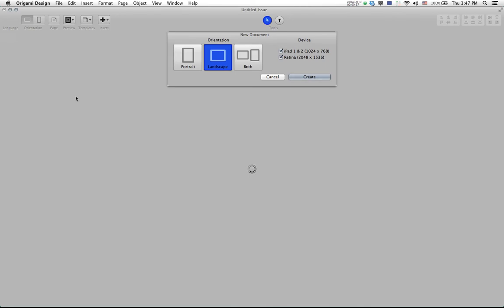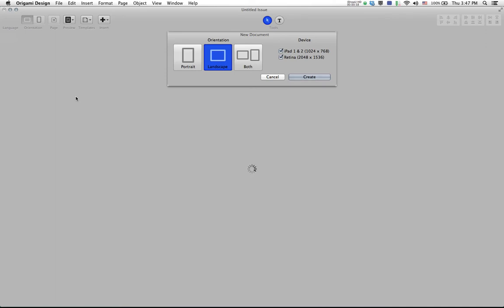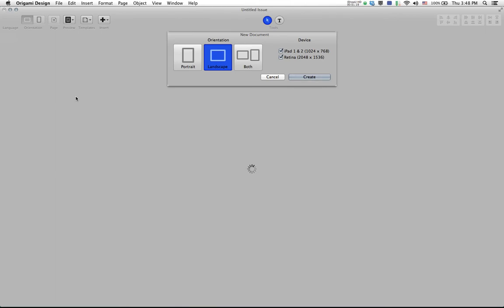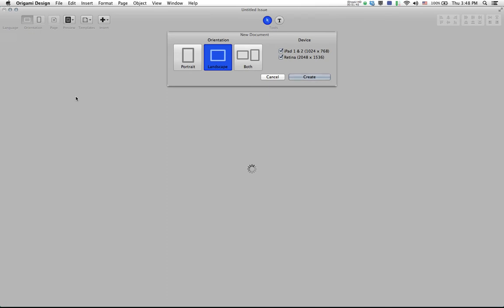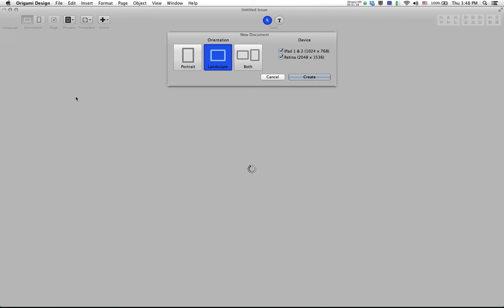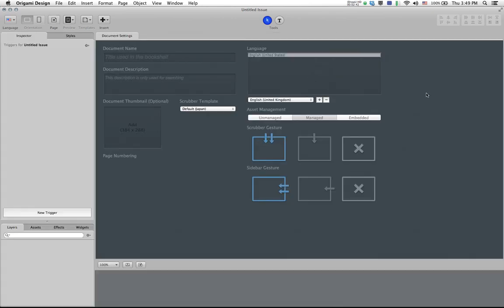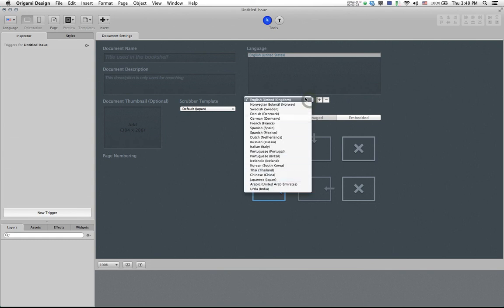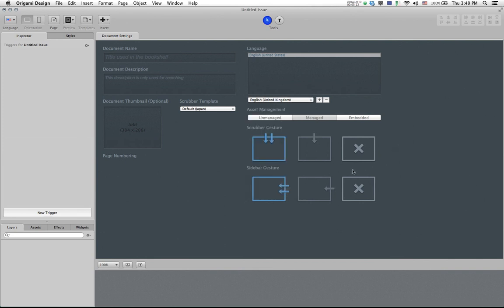Creating a New Document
A short tutorial describing how to create a new document and the parameters connected to it.